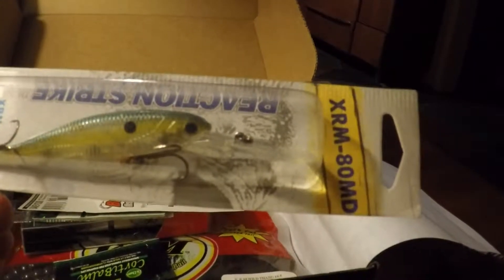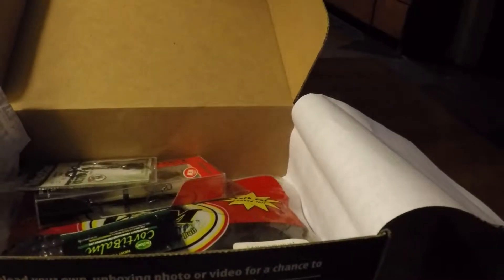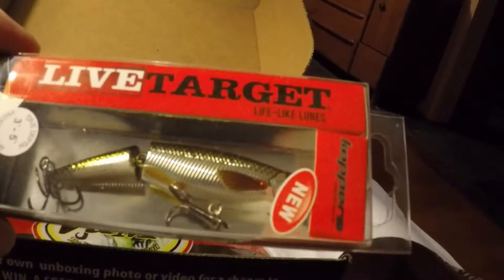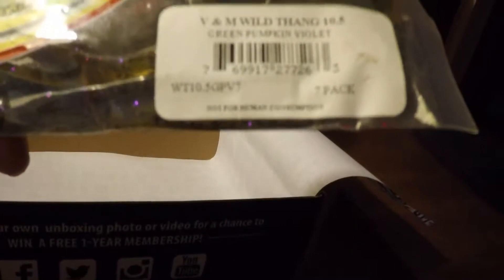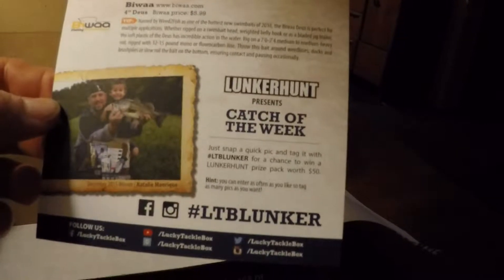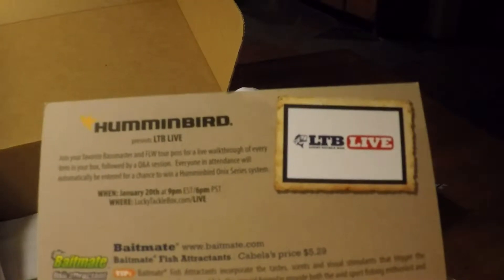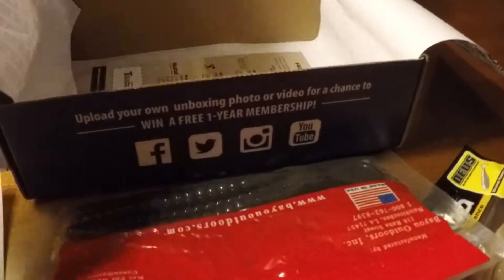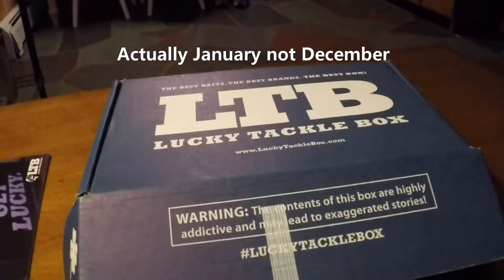LTB Jan Unbox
I kept saying December in the video but it was the January box.

Please give me feedback so I can make the future ones better. This is my 2nd video ever. Everything shot and edited with GoPro Hero4 Silver.